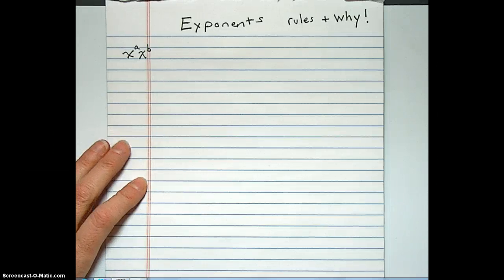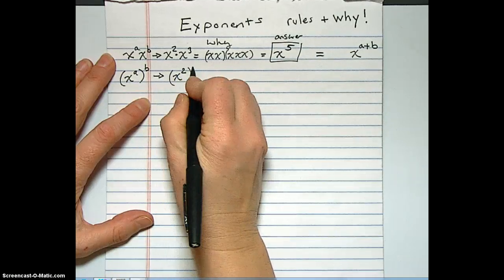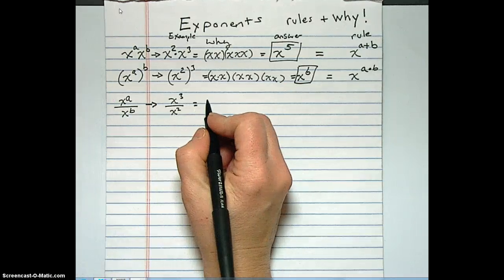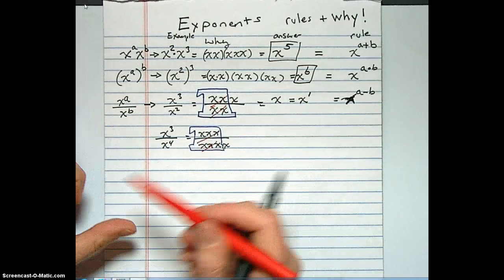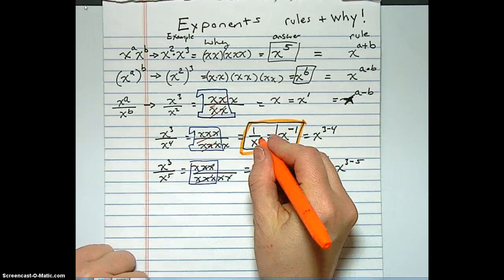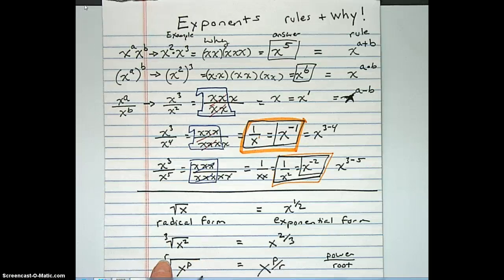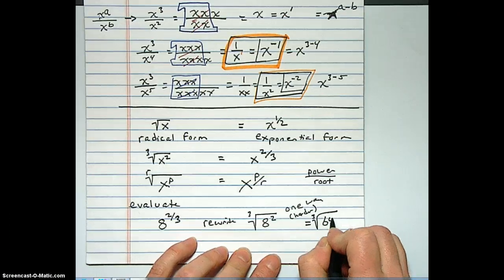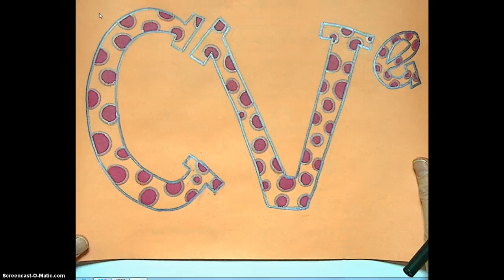Exponents review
Exponents